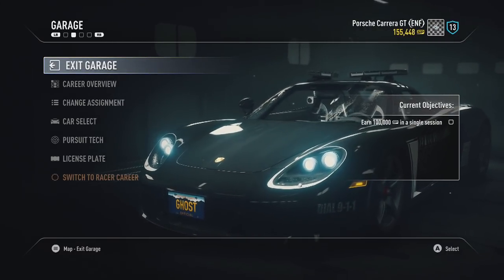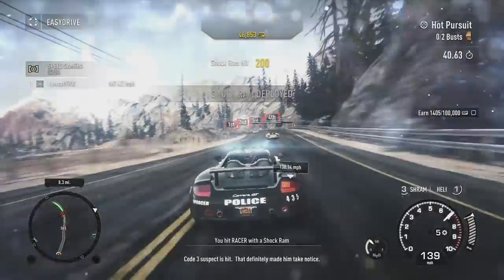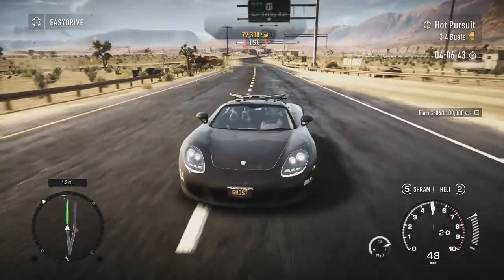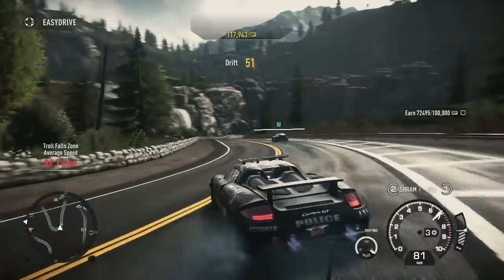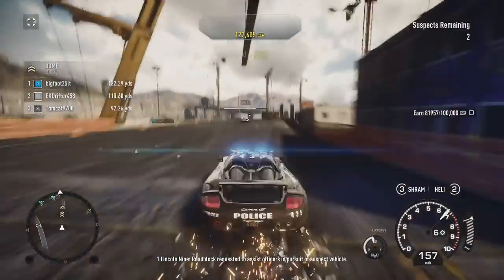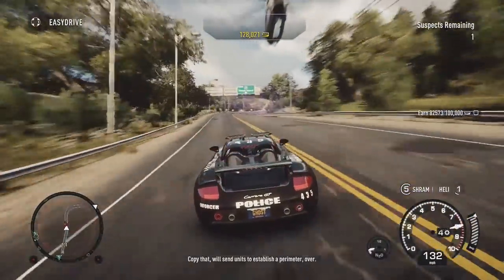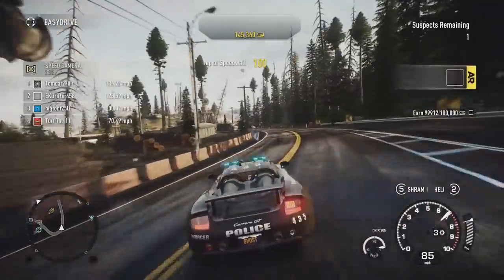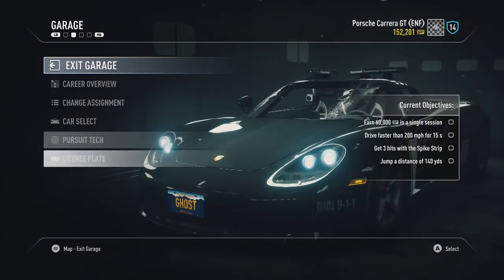Need For Speed Rivals | Xbox One | Part 26 | Porsche Carrera GT Enforcer Cop Car